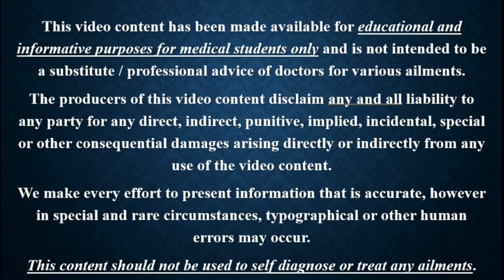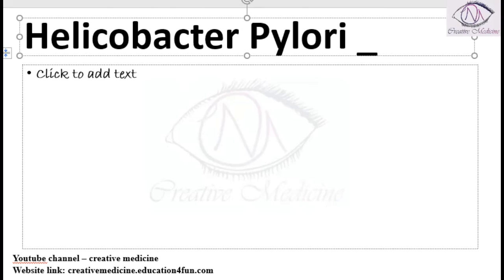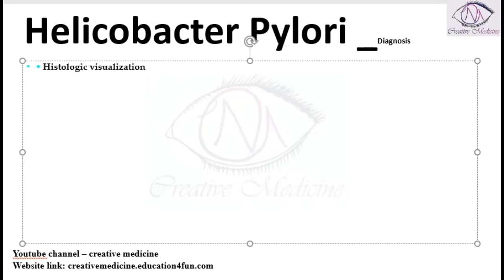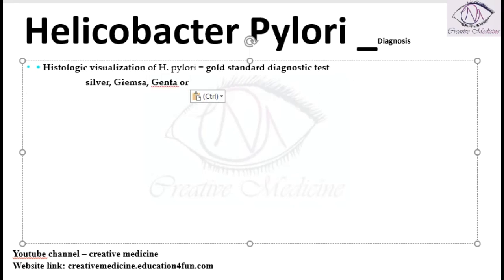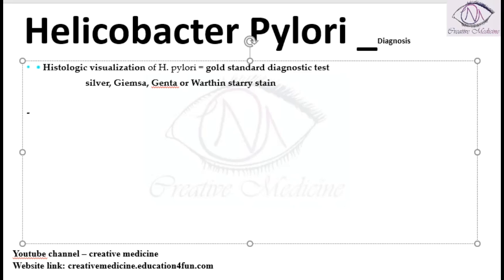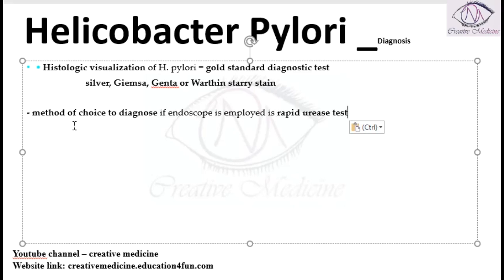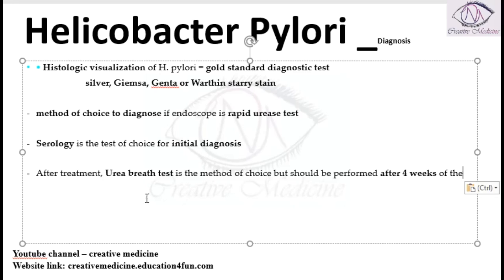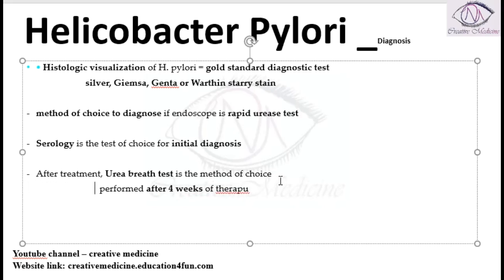Lec 5 Helicobacter Pylori Diagnosis mp4